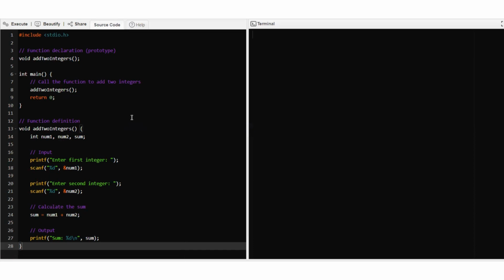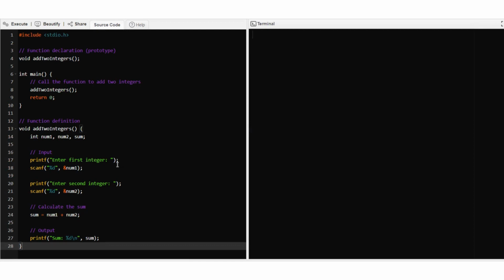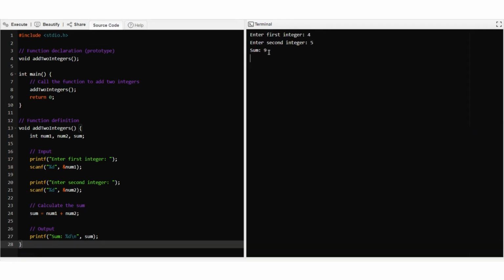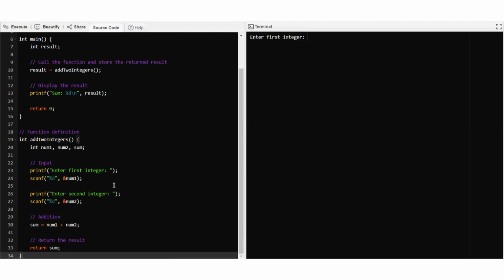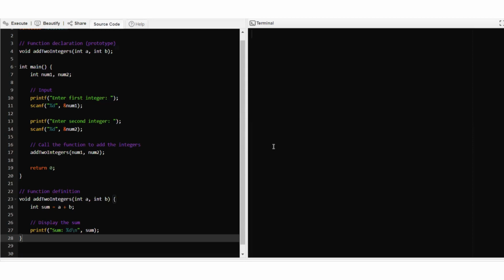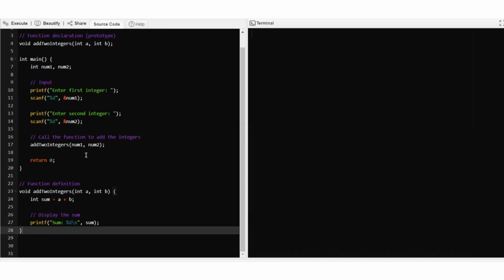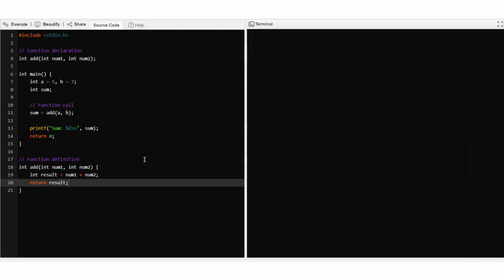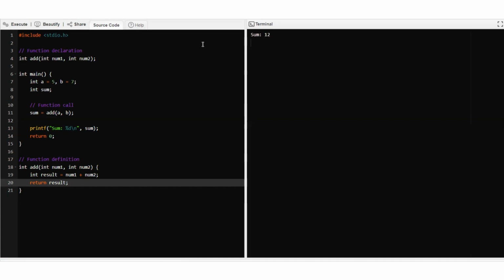TYPES OF FUNCTIONS IN C PROGRAMMING | EMBEDDED SYSTEMS COURSE | EVOLVE ROBOTICS INDIA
🔗 Welcome to our comprehensive guide on Functions in C Programming! 💻 In this educational video, we're diving deep into the world of functions, equipping you with a solid understanding of this fundamental concept in the C programming language.

What You'll Uncover:
📚 Introduction to Functions: Understand the pivotal role functions play in structuring C programs and how they enhance code reusability and maintainability.
📚 Function Declaration and Definition: Learn the syntax and semantics of declaring and defining functions, including return types and parameters.
📚 Function Calling: Discover how to call functions from within your C code, passing arguments, and capturing return values.
📚 Function Prototypes: Explore the significance of function prototypes, their role in resolving scope issues, and how they facilitate proper program compilation.
📚 Recursive Functions: Delve into the world of recursive functions, where a function calls itself, and grasp their applications in solving complex problems.
📚 Library Functions: Explore built-in library functions in C, saving time and effort in everyday programming tasks.

Why Functions in C Matter:
Functions are the building blocks of C programming, allowing you to break down complex problems into manageable, modular units. They improve code organization and maintainability, making your programs more efficient and readable.

🔥 Join us on this enlightening journey as we demystify the world of Functions in C Programming.